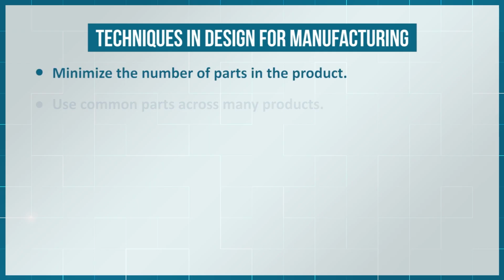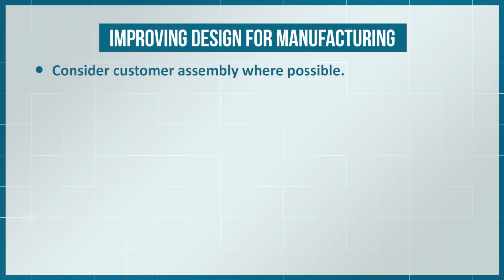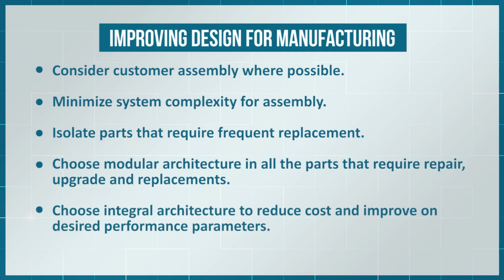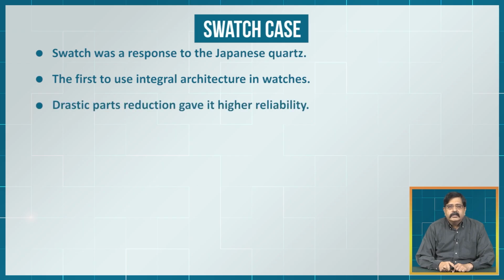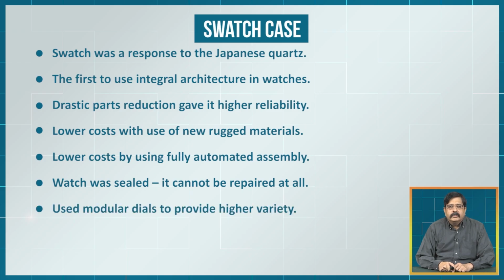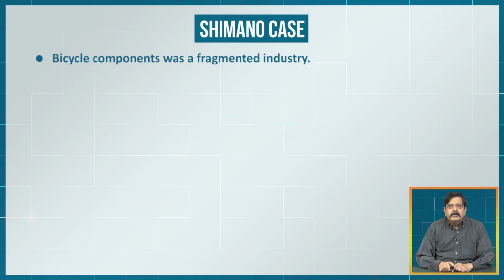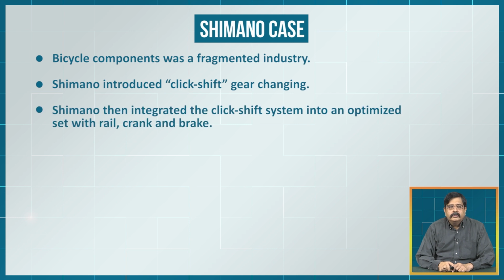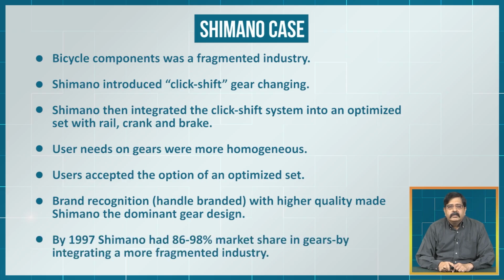NPD_M08_C06B_Design for Manufacturing